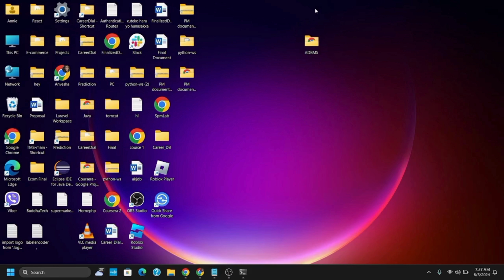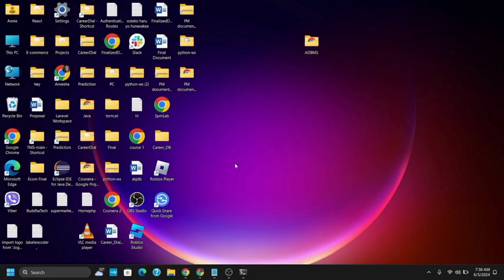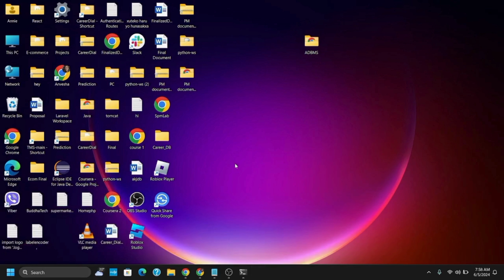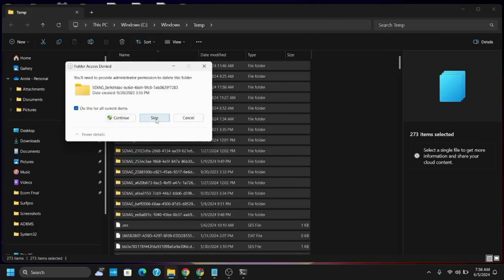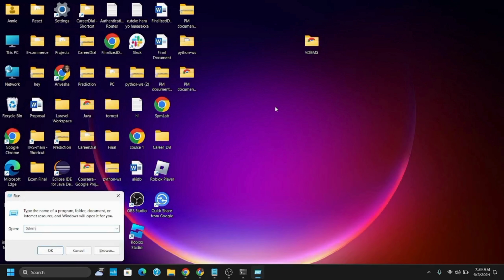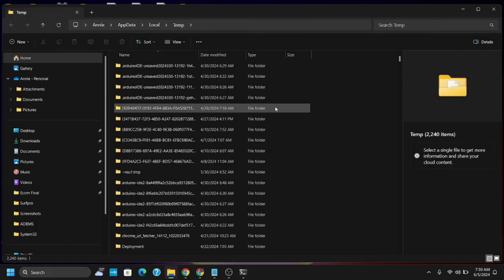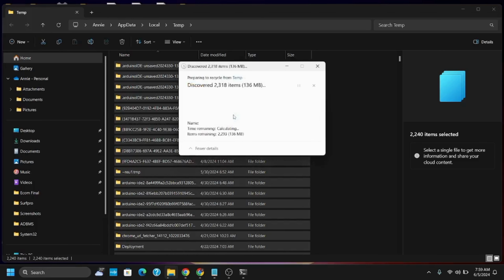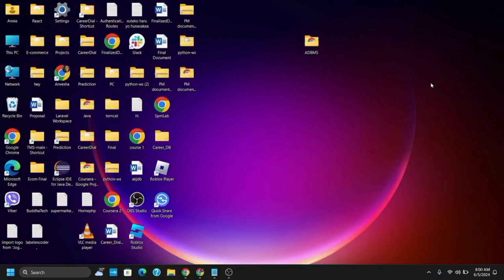How to Speed Up Your Windows 11 Performance (Best Settings)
💻🆙 How to Speed Up Your Windows 11 Performance (Best Settings) in 2024

Looking to boost the performance of your Windows 11 PC in 2024? This guide provides the best settings and step-by-step instructions to help you optimize your system quickly and efficiently. Follow this detailed tutorial to enhance your Windows 11 performance with ease.

In this tutorial:
0:00 - Introduction
0:14 - How to Speed Up Your Windows 11 Performance (Best Settings) in 2024

Learn how to speed up your Windows 11 performance in 2024 using this comprehensive guide. This video covers the best settings and optimization techniques to ensure your system runs smoothly and efficiently.

Boost your Windows 11 performance effortlessly by following this guide in 2024!